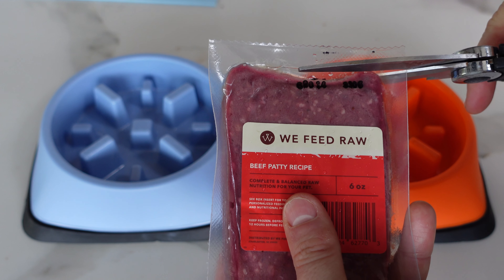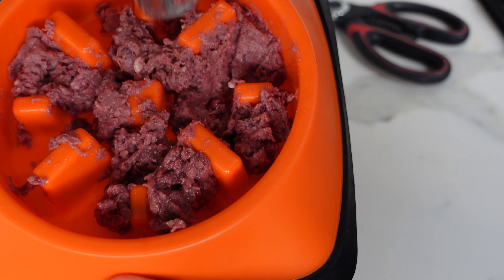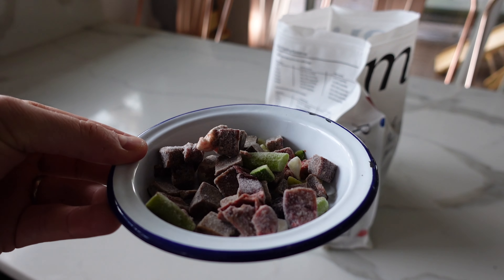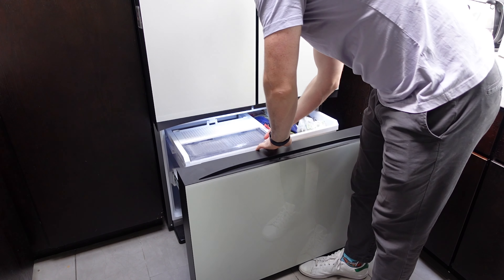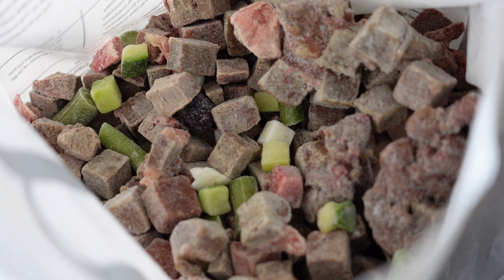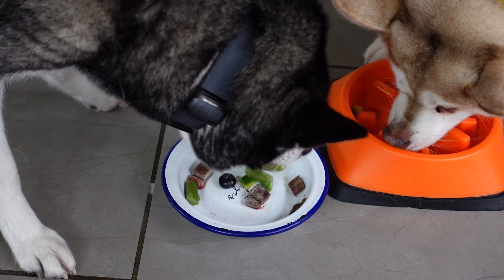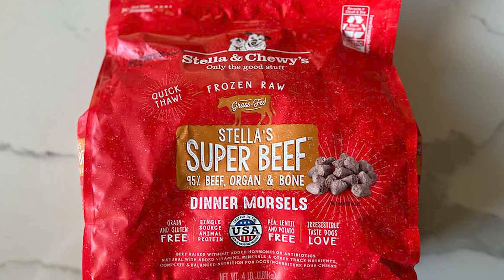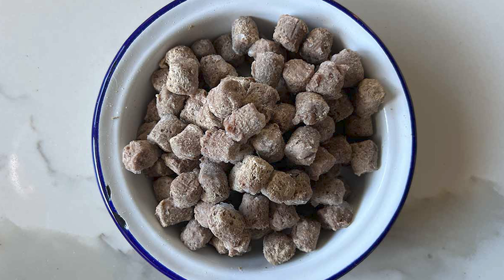Best Raw Dog Food For Picky Eaters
Save 40% On We Feed Raw

Save 20% On Maev

In this video, I take a look at the best raw dog food brands for picky eaters, based on my experience testing out some of the leading options on my Alaskan Klee Kai dogs Copper and Skye.

I tested We Feed Raw, Maev and Stella and Chewy to see which of these raw dog food companies are the best fit for picky dogs like Copper and Skye.

My recommendation would be We Feed Raw.

Of all the dog food brands that we've tested on Copper and Skye since we've returned to California, we've had the best success with We Feed Raw.

While we were unfamiliar with raw feeding until the past six months, We Feed Raw makes it easy to introduce a raw diet to your dog.

If you're a dog owner whose been hesitant to feed raw, I believe We Feed Raw could be a convenient and hassle-free way to try a diet nature intended for dogs.

We Feed Raw offer a great range of recipes made from USDA-standard ingredients such as organ meats with a high nutritional value and tailor their raw food for all life stages.

Skye and Copper loved We Feed Raw recipes, especially beef, chicken, lamb and venison. I found they enjoyed but weren't as excited about the duck recipe and the turkey recipe.

We continue to pay for We Feed Raw meals, which is the best review we can give of We Feed Raw!